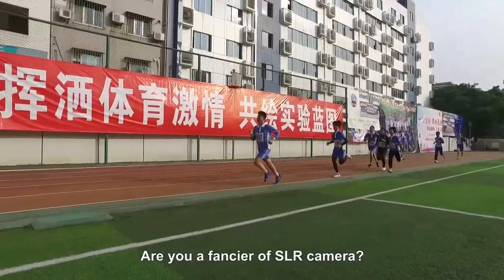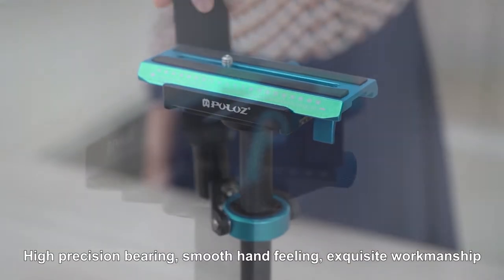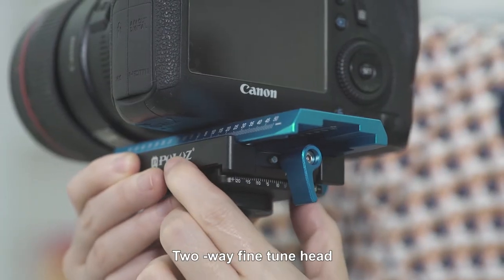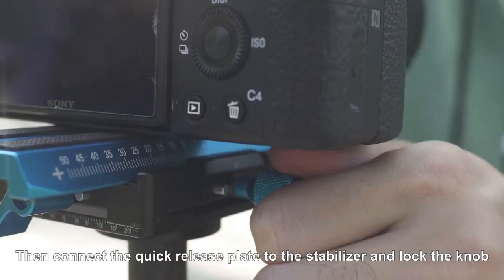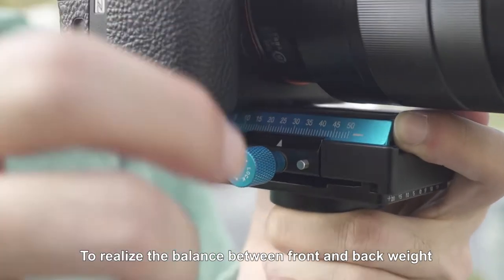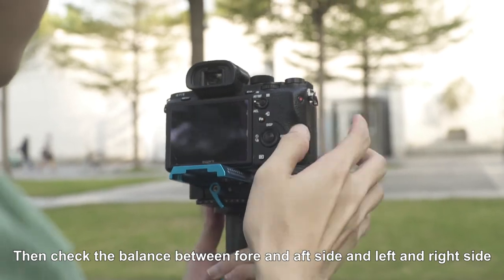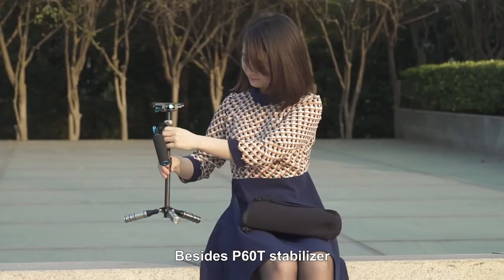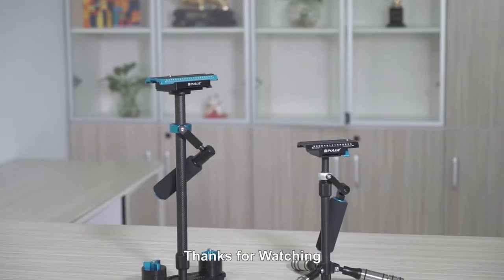PULUZ Carbon Fibre Handheld Stabilizer for DSLR & DV Digital Video & Cameras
PULUZ brand Carbon Fibre Handheld Stabilizer for DSLR & DV Digital Video & Cameras
Carbon Fiber, the juncture is equipped with ball bearing, flexible, anti-collision.Unique 2 connection arms and one shock absorption arm, increases operation space and convenient to use.
SKU: P40T